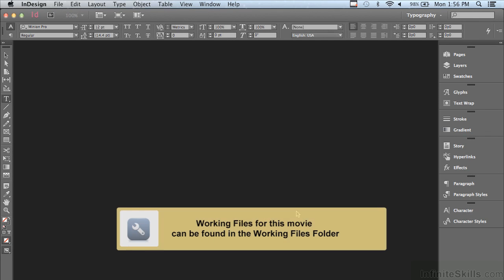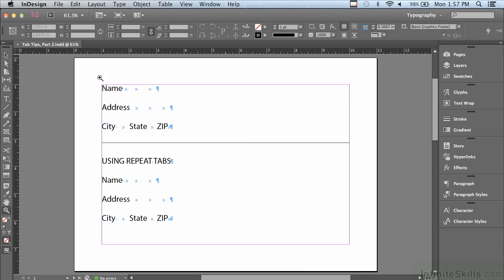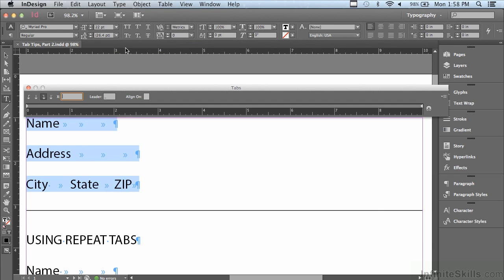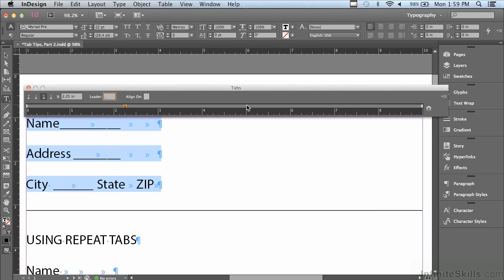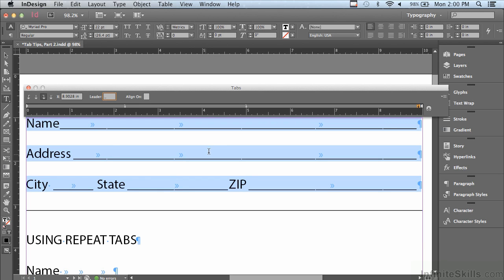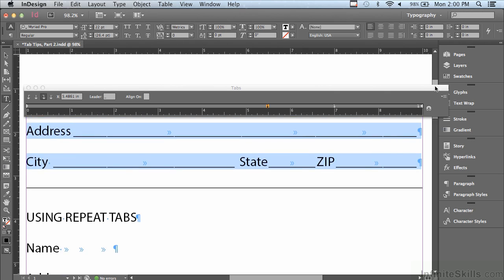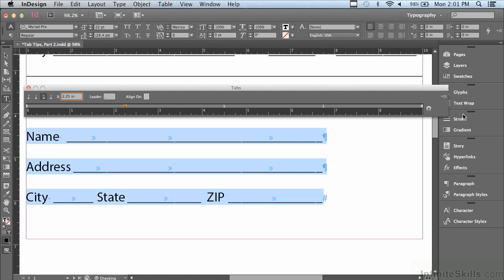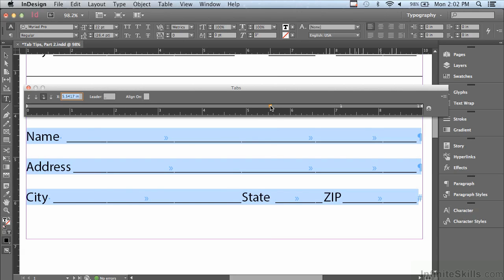Learn Adobe Indesign CC- 43